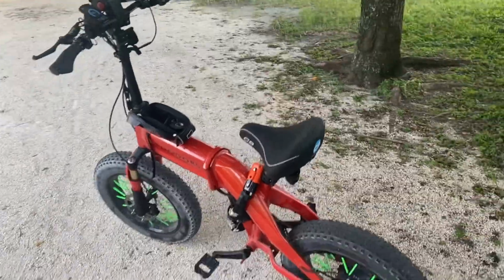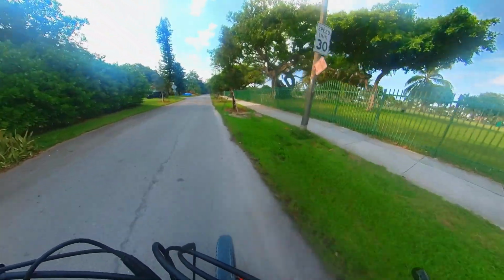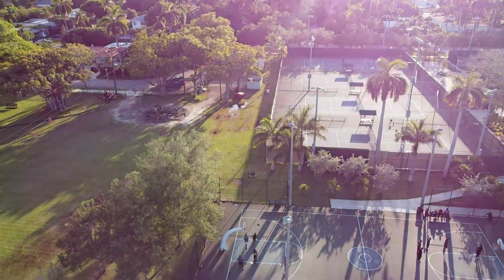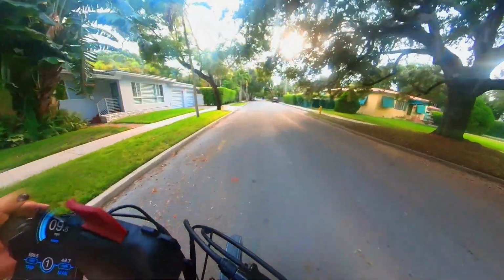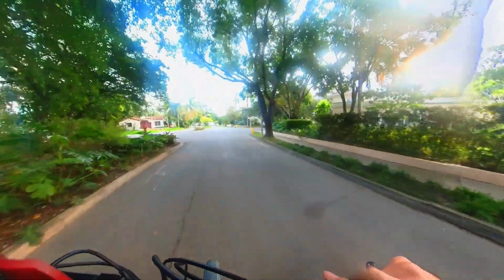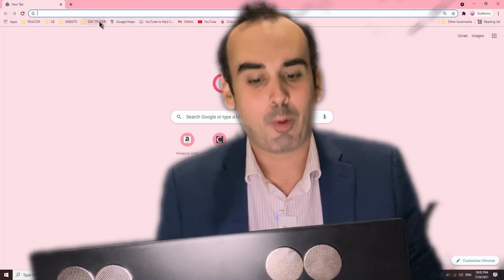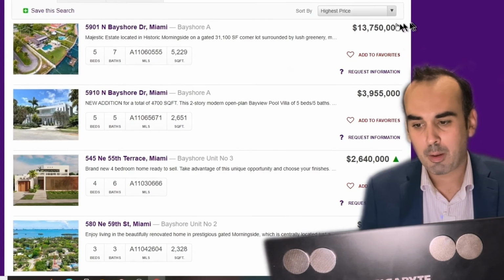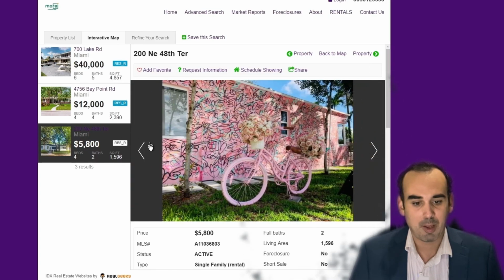Virtual Tour inside Morningside Community in Miami, FL. (With Commentary)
A live virtual tour with commentary inside the Miami neighborhood: Morningside Community and Morningside Park. Video of the area captured on an insta360 one R and a DJI Mavic drone while aboard my Sondors e-bike (electric bicycle) Like the page to see more virtual tours of Miami neighborhoods. For South Florida Real Estate Information go to my